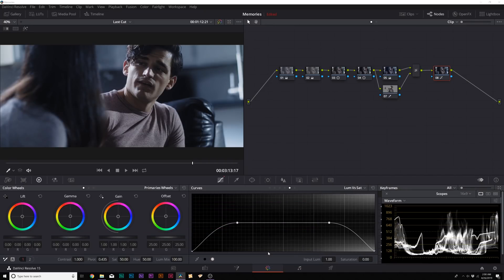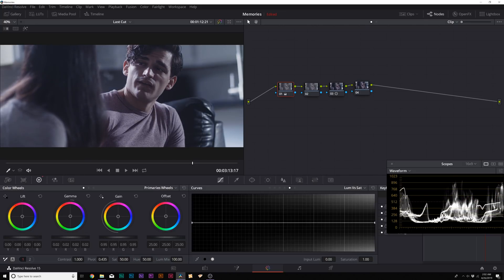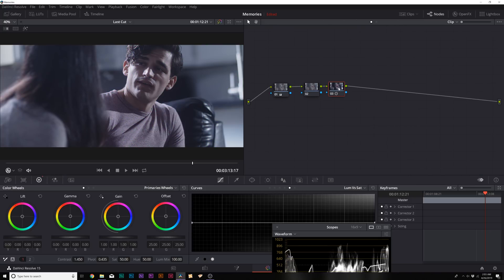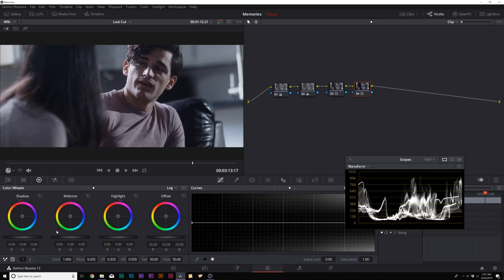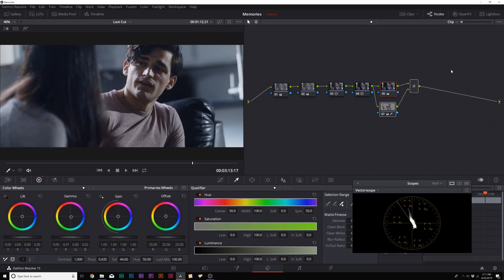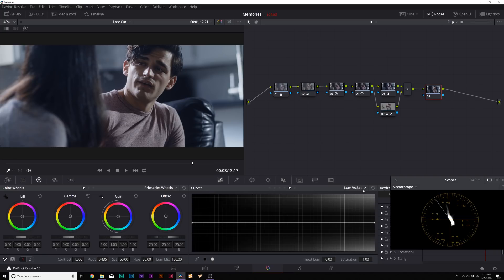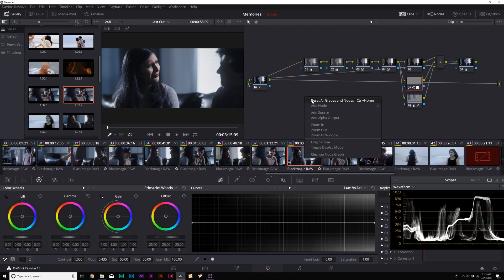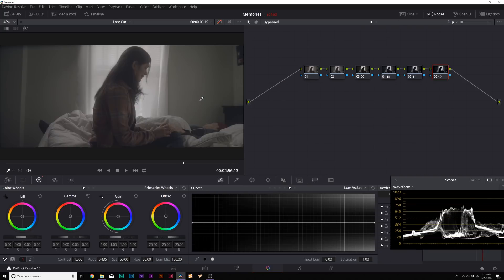How To Color Grade A Short Film | DaVinci Resolve Tutorial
Envato Elements - Learn how to color grade a short film with my top coloring techniques! Easily set your shots up for successful color correction and effectively color grade with purpose. This DaVinci Resolve tutorial will allow you to color correct and grade any clip.

► Save hours of time and money with Envato Elements! Download unlimtied music, stock footage, After Effects templates, graphic design assets and so much more!

► Download the clip in this tutorial here (You'll need to Sign Up For a Free Account):